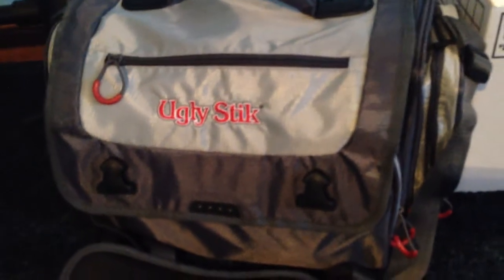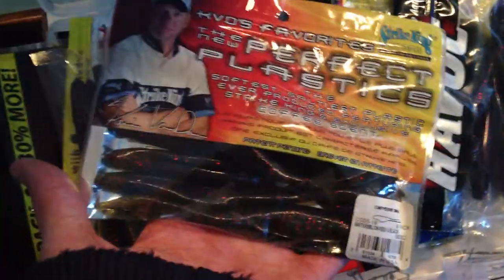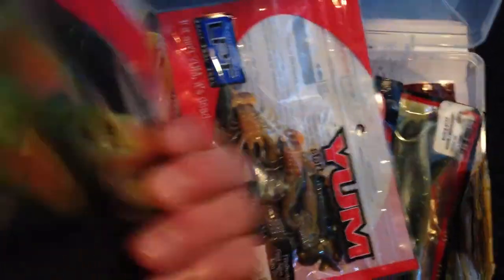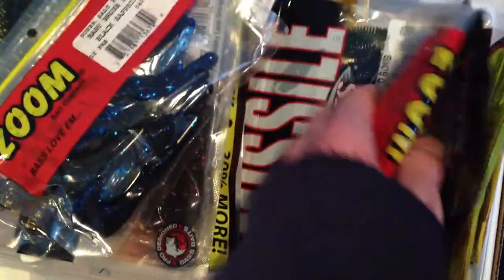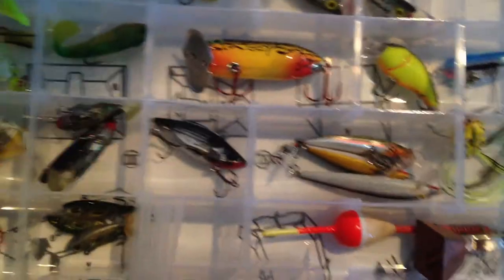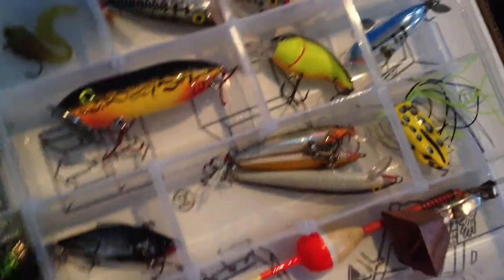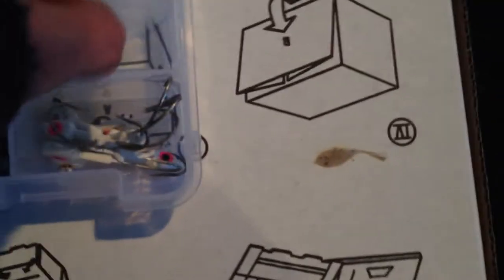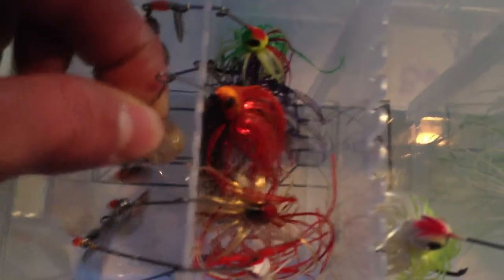My Tackle Bag (Lures and Bait)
What do you do when it is barely 10 degrees out and you cant fish?! Talk about your equipment, and that is exactly what I did. I give you the brief overview of my supplies and equipment without going into much detail.